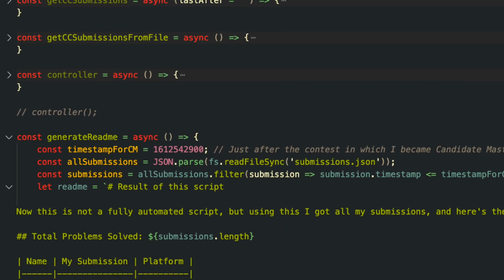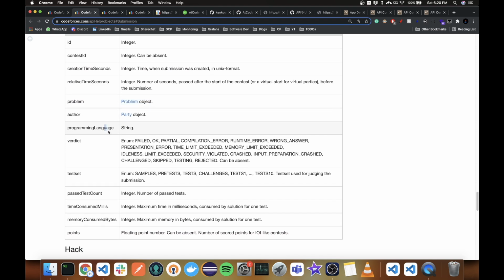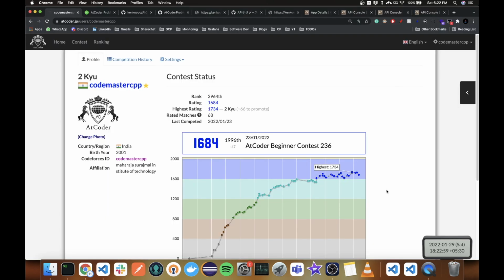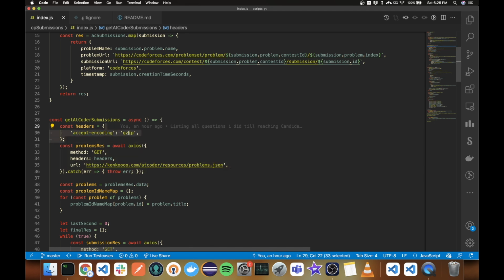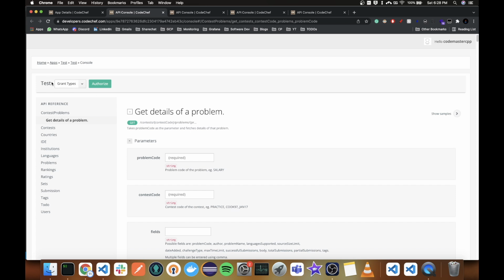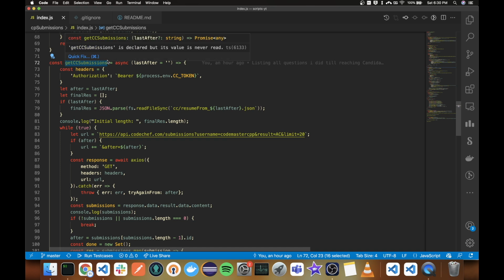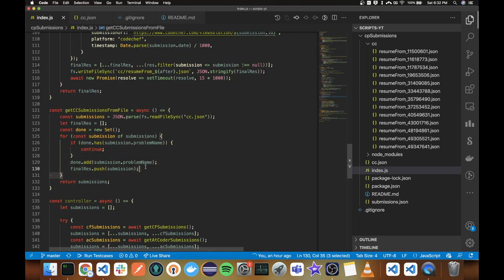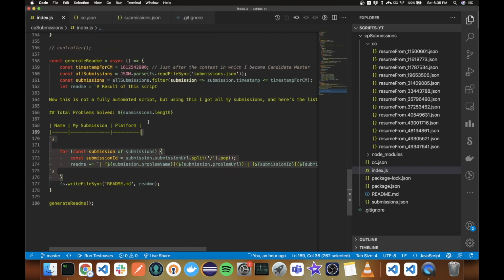Listing out all questions I solved to reached Candidate Master on Codeforces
And the award for the most worthless problem sheet goes to...
So I wrote a script to get all the problems I solved until becoming candidate master